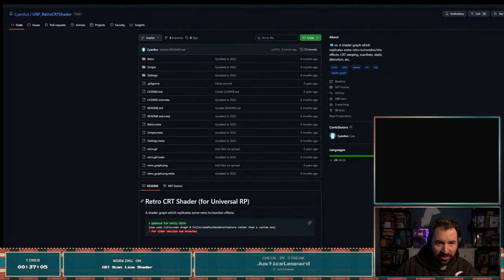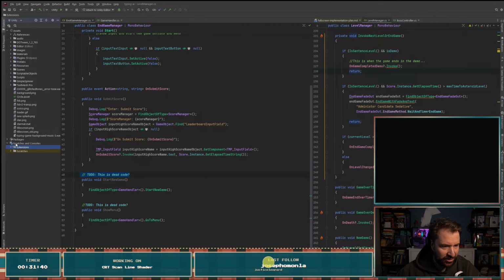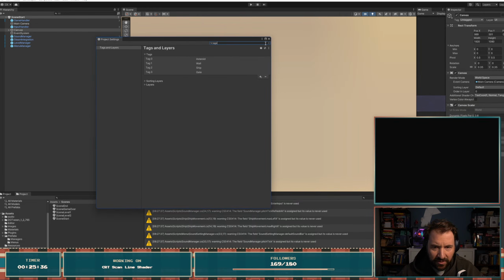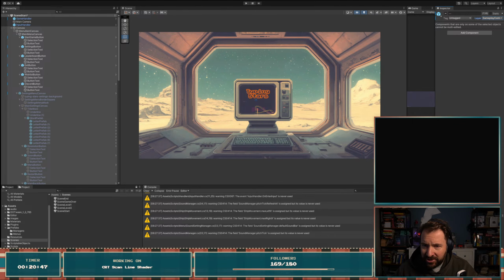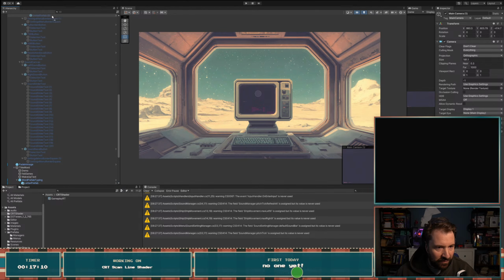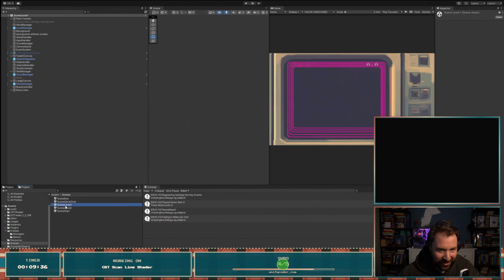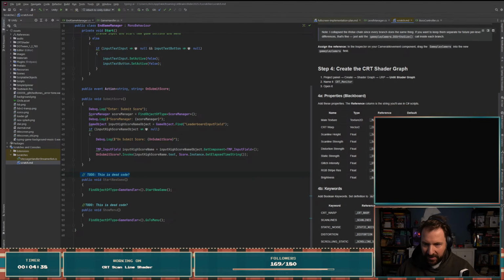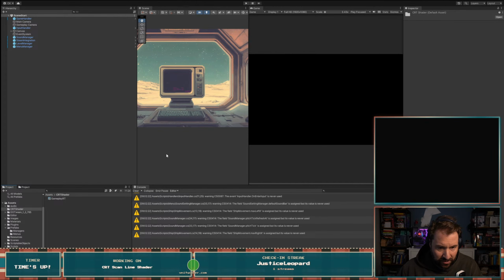🚨Shaders and shaders and shaders